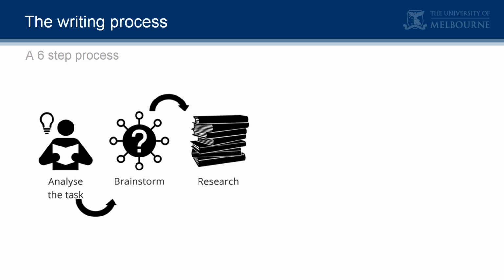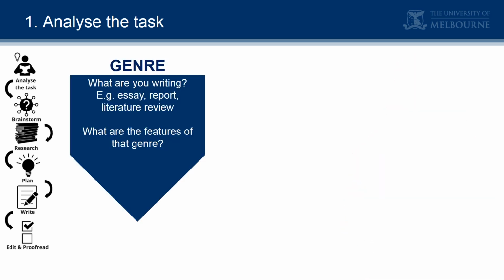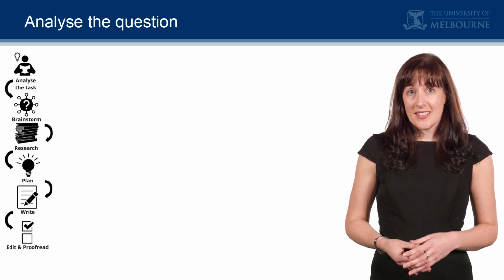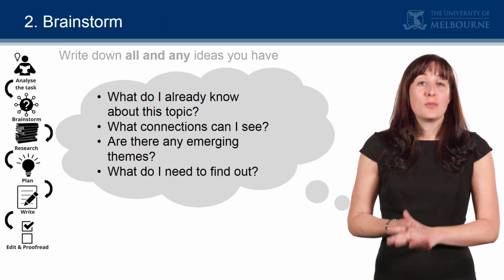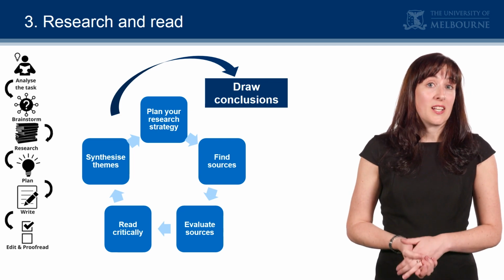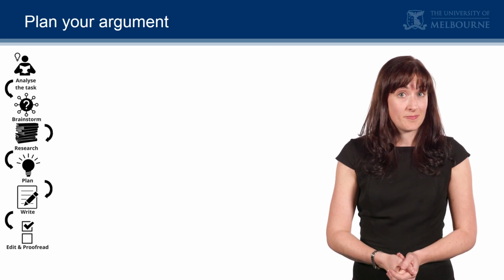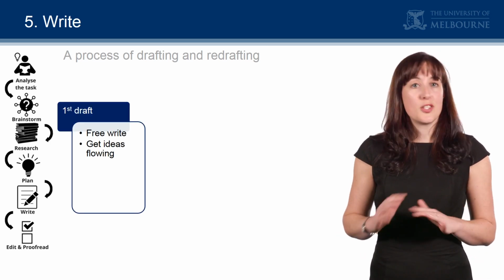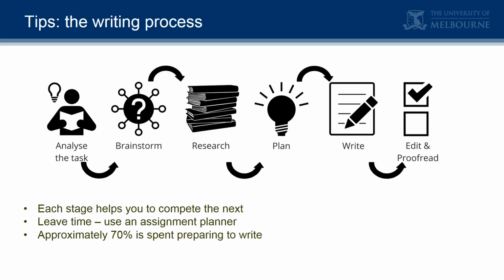The Research to Writing Process